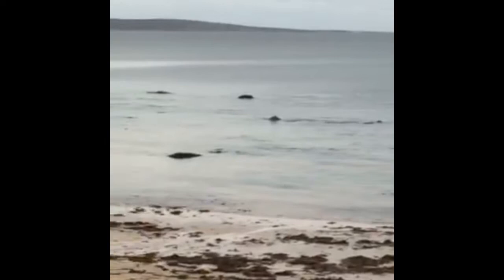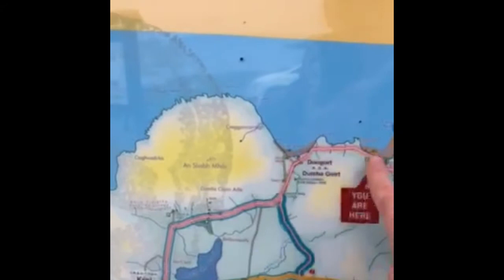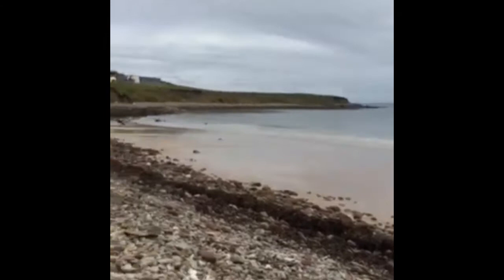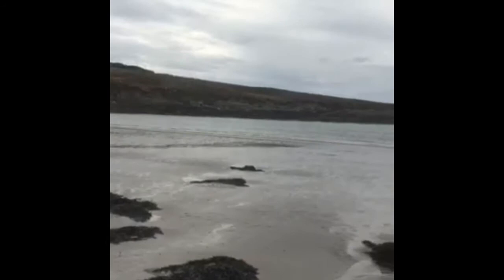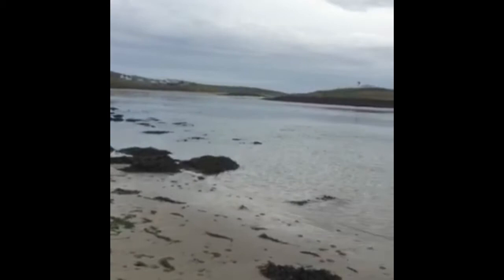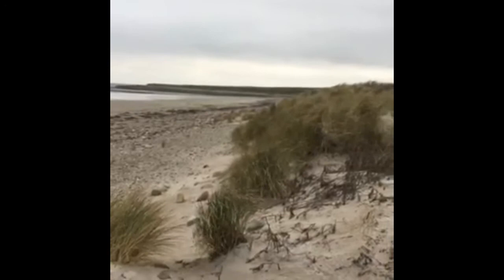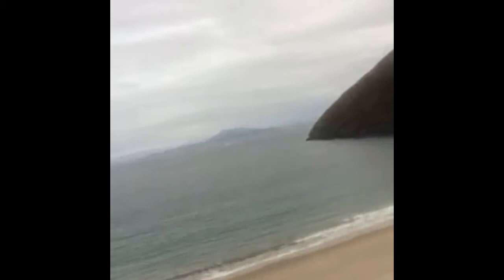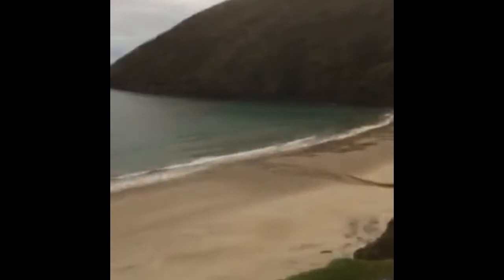Achill Island 9 beaches swim in 1 day. Kevin Murray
My video diary of swimming 9 beaches on Achill Island. I hope you enjoy the video.